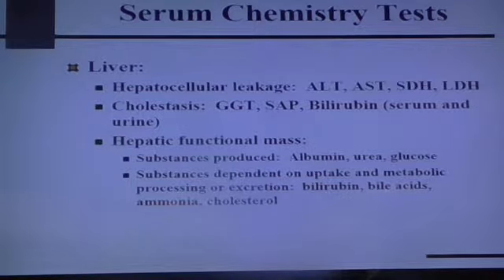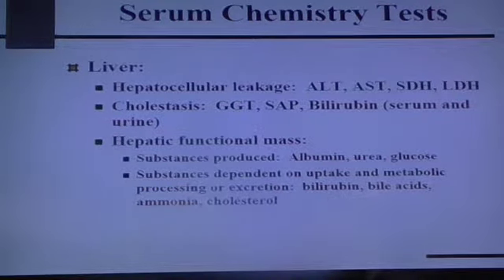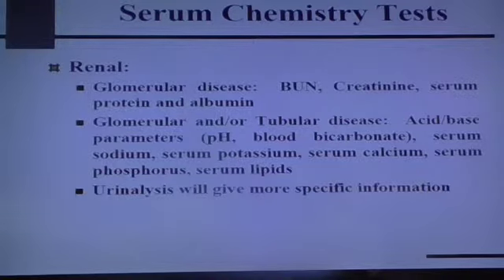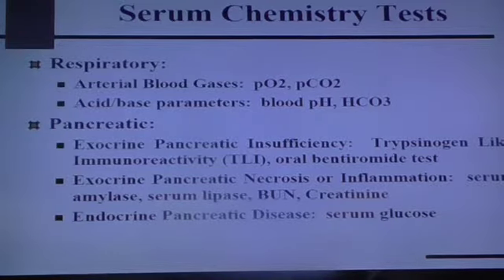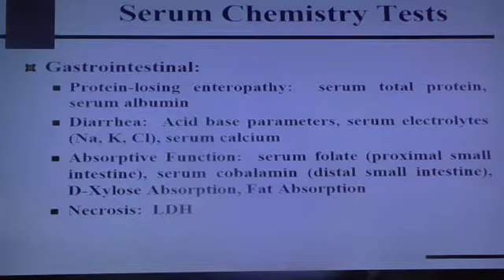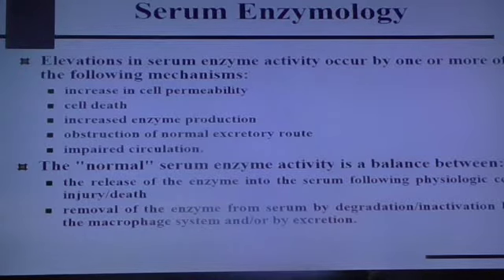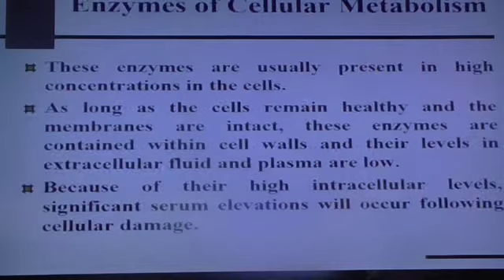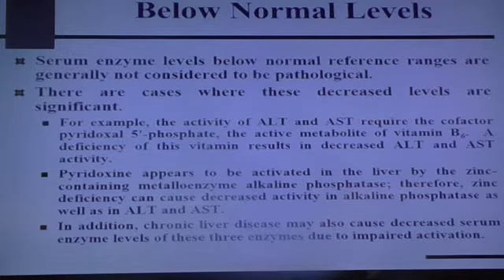Serum Chemistry 2